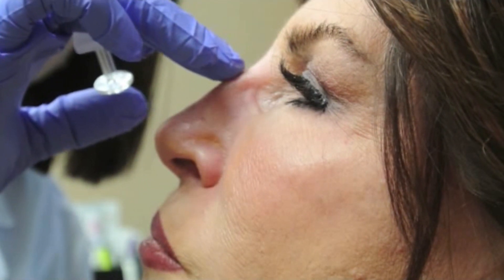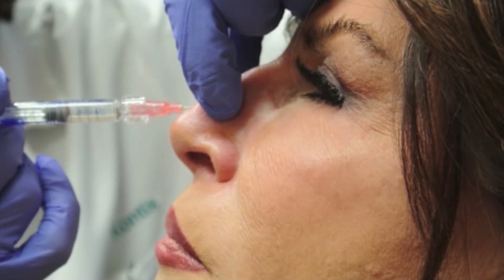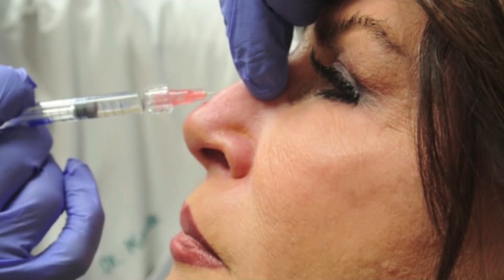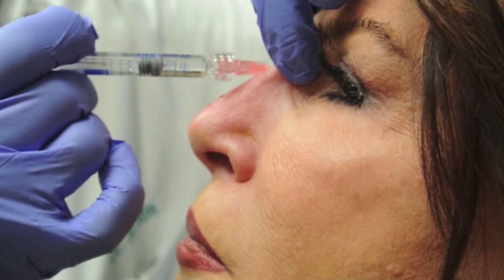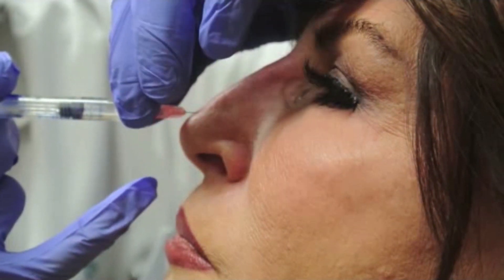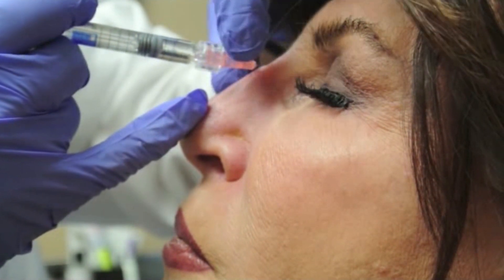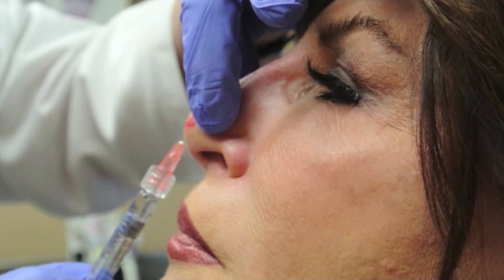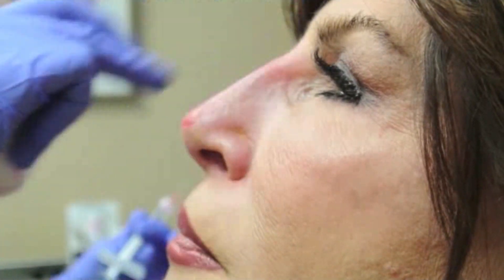Nonsurgical Rhinoplasty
This procedure video demonstrates an injection technique for nonsurgical rhinoplasty, often for
patients who are not ready to undergo surgery, cannot take time off from work, or cannot afford surgery. The 2 most commonly used fillers are hyaluronic acid (HA) and calcium hydroxylapatite (CaHA). The advantage of HA is the ability to dissolve the product with hyaluronidase. The agents can be used to straighten a crooked nose by adding volume to the depression. Dorsal humps can similarly be camouflaged by filling the soft tissue both above and below the hump to straighten the dorsum.
Permanent soft-tissue fillers should be avoided because of the risk of granuloma, uncorrectable irregularities, and the potential for irreversible vascular injury. Use of filler materials in the nose is an off-label use of the products, and the pretreatment consent should include this information. For a full discussion of the technique, indications, and complications,

This video depicts a medical procedure and is intended for use by medical professionals.